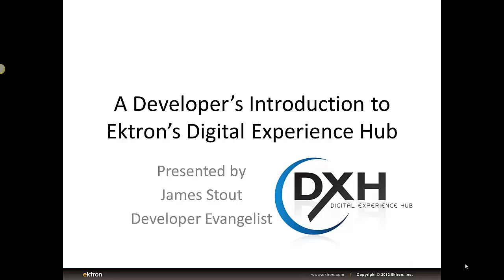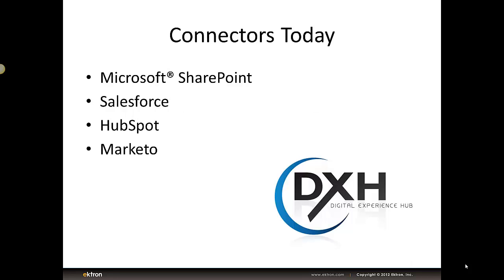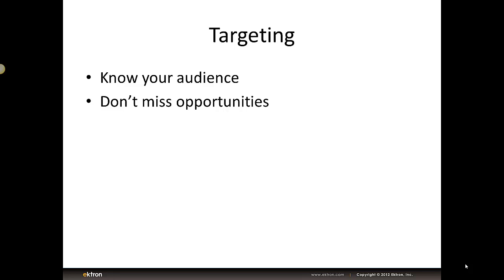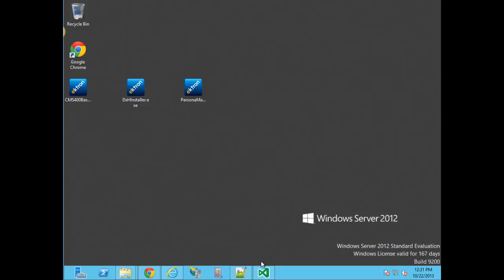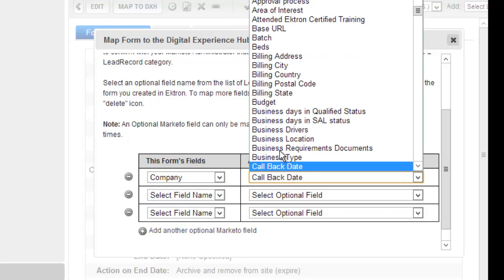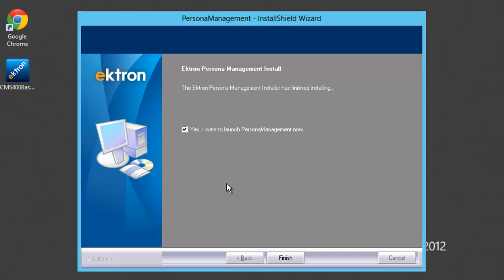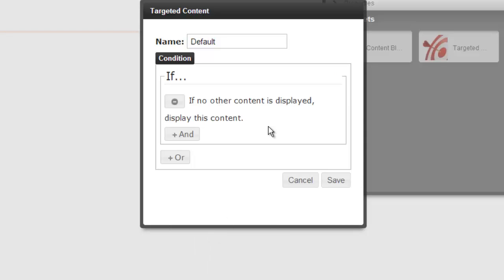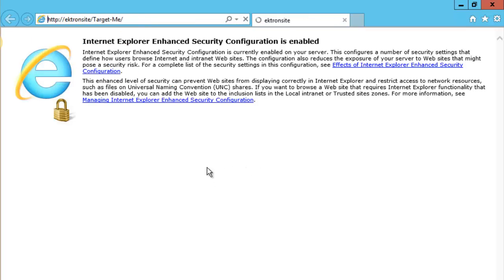An Introduction to Ektron's Digital Experience Hub (DXH)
In which I install and configure the Digital Experience Hub, connect it to a Marketo account, and use it to both generate leads from an Ektron-managed form and personalize a page based on a prior form submission (Persona Management).